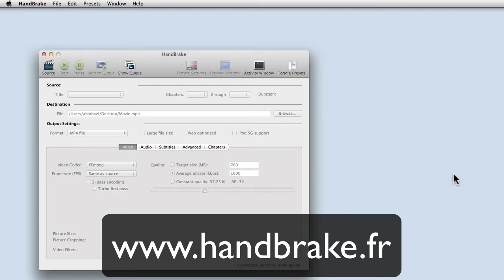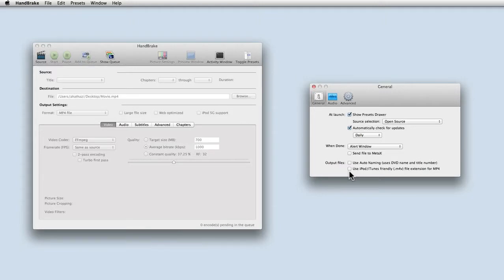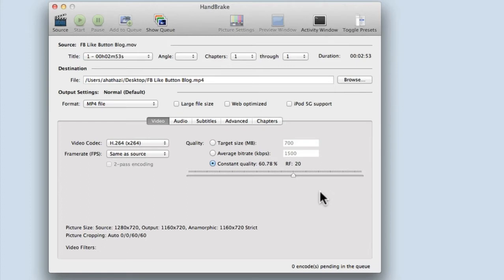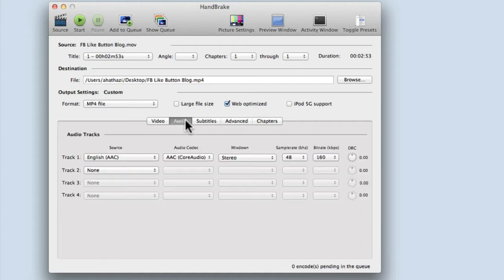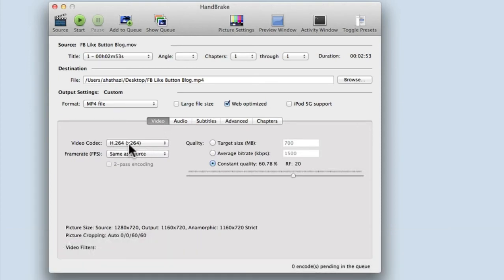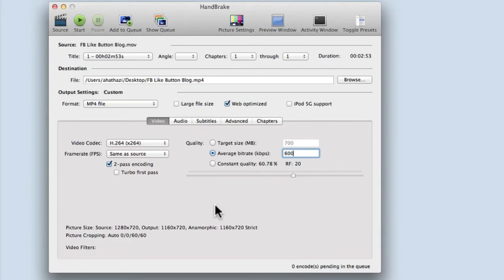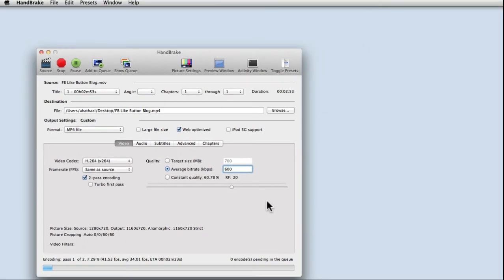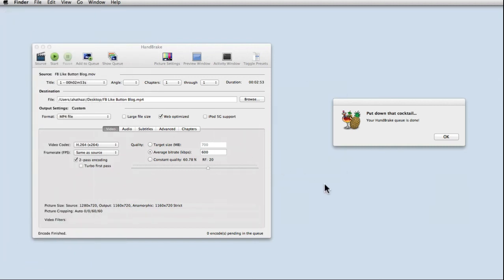Optimizing Your Videos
- In this screencast I take you through the steps to make sure your videos are in the correct format for mass web consumption.

You want them viewable on mobile devices, iPads, tablets and all sorts of places people will be looking at them in the future.

Go download the free program call Handbrake, from: Handbreak.fr
Follow these steps and you will be good to go.